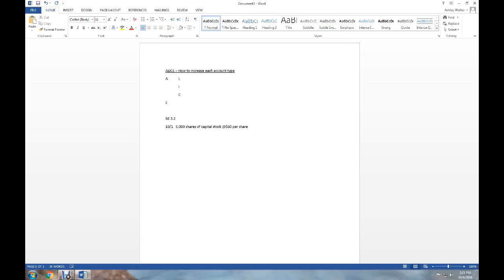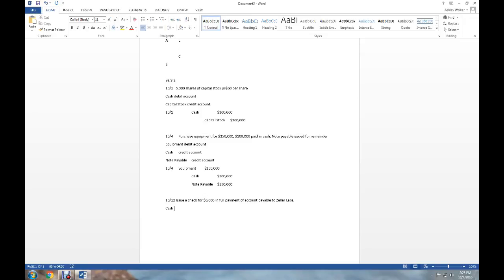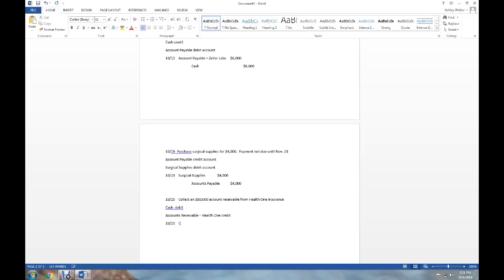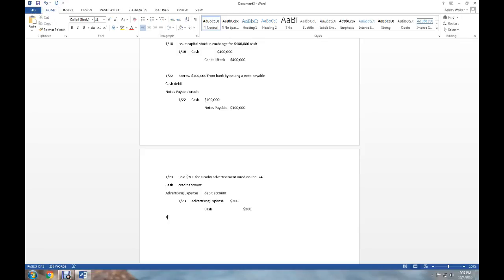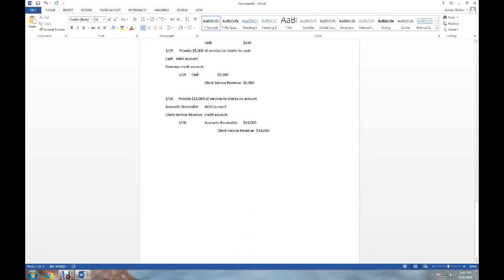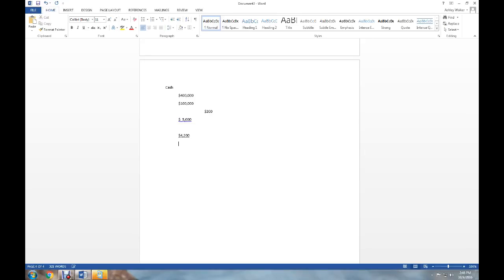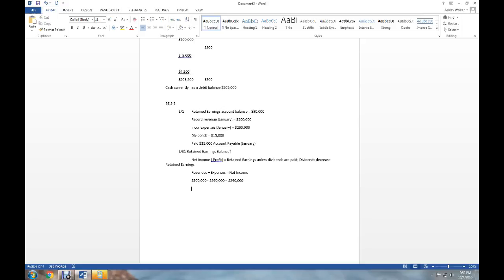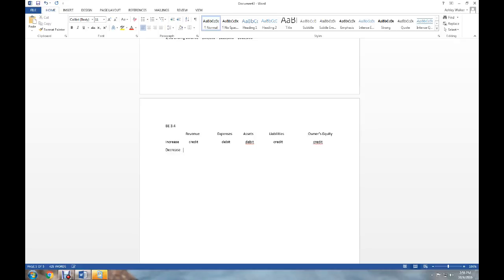Chapter 3 Lecture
Please view this lecture in lieu of class on 10/5